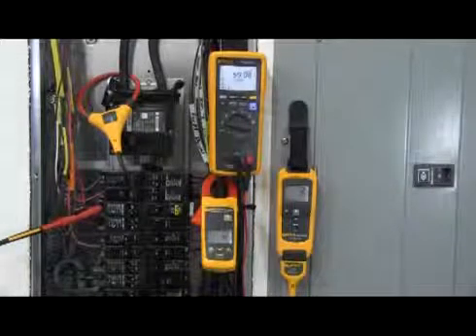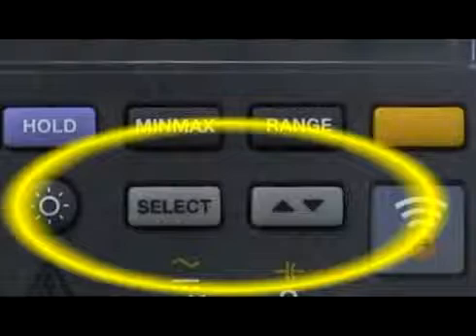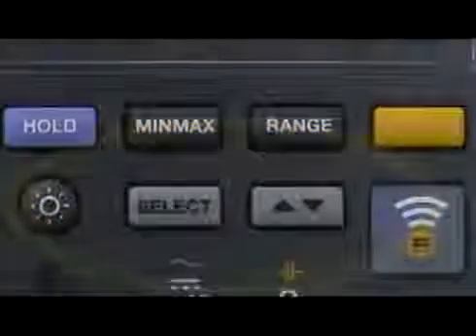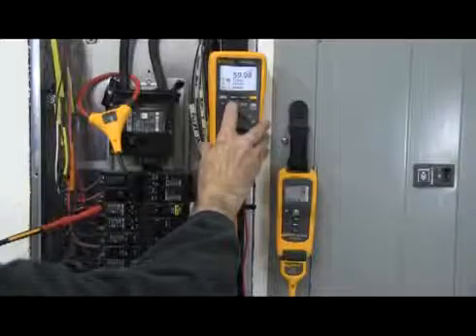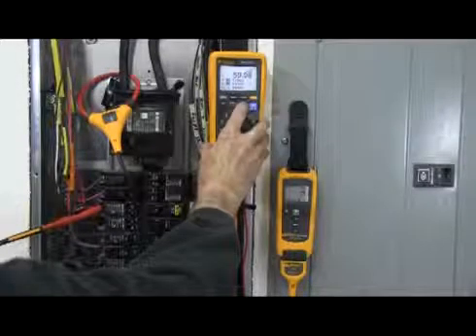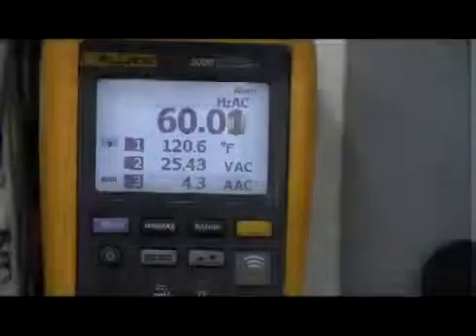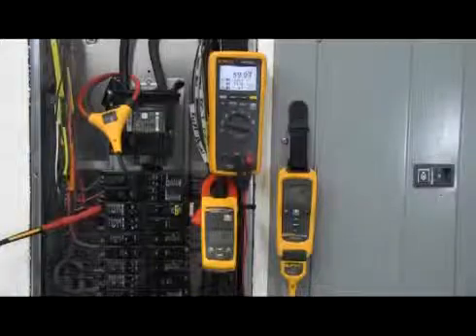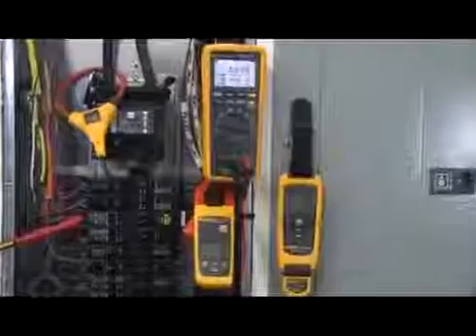How to Set Up Your Fluke FLK-CNX Wireless Digital Multimeter | Instrumart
The Fluke FLK-CNX Wireless Digital Multimeter displays the meter measurement, plus readings from up to 3 wireless modules, from up to 20 meters away. The CNX 3000 Wireless Multimeter is the captain of the Fluke wireless team.